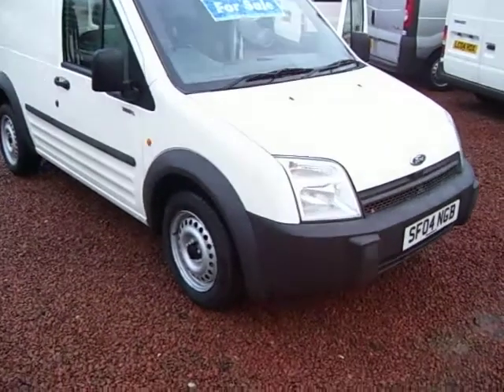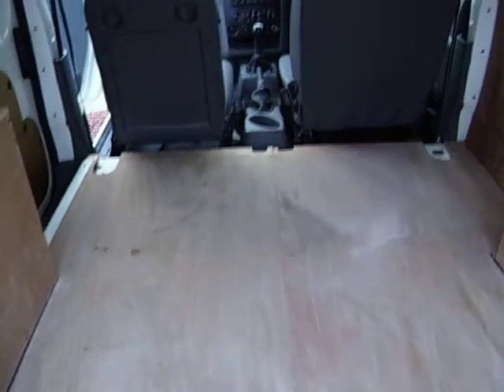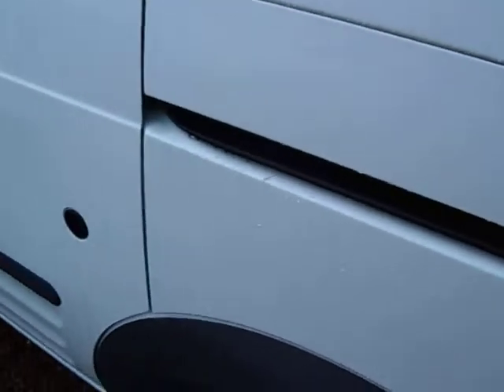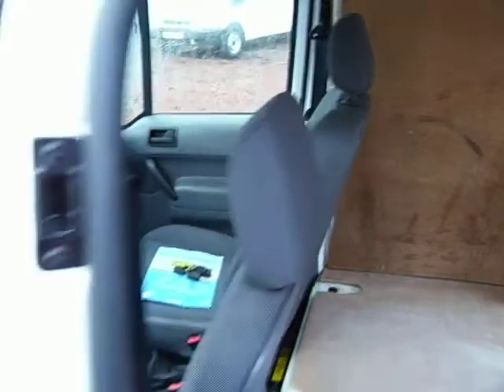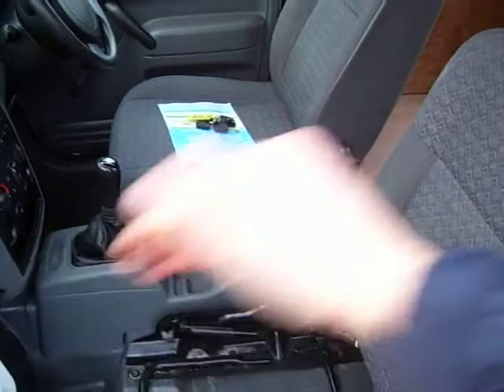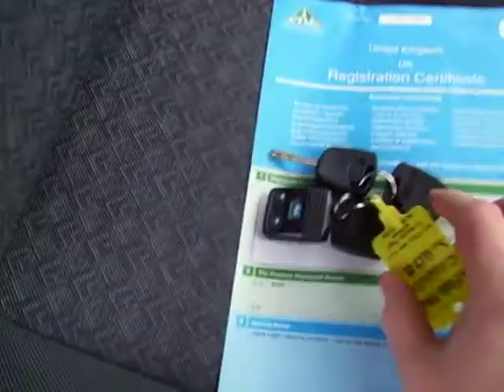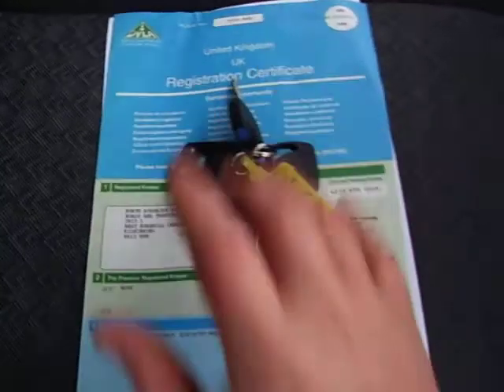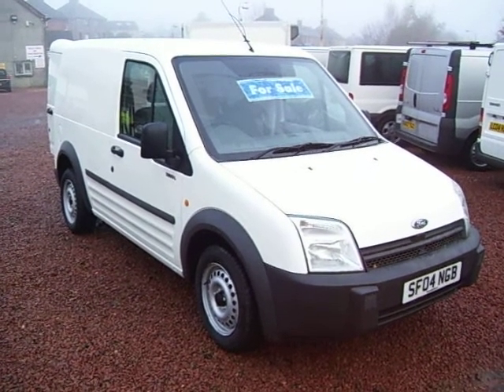2004 Transit T200 Connect